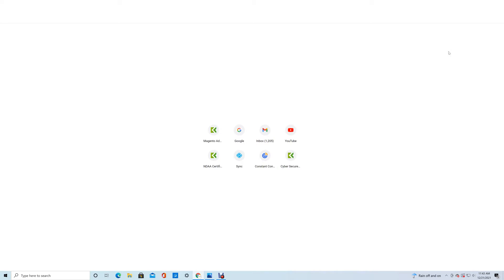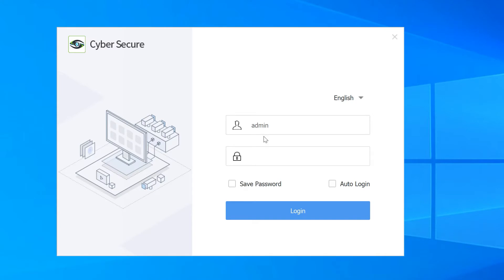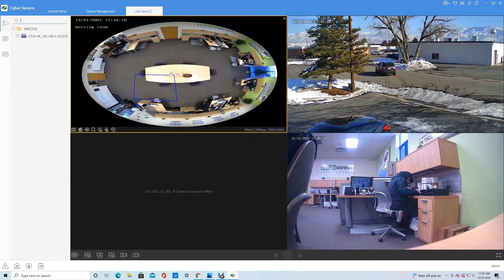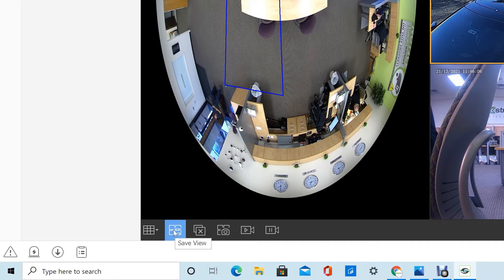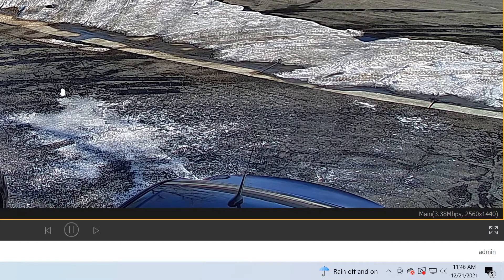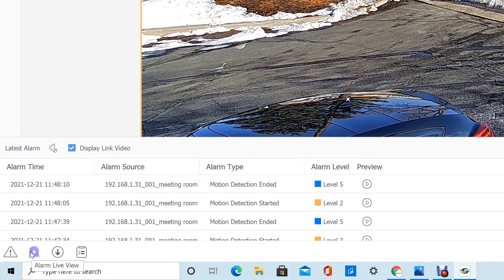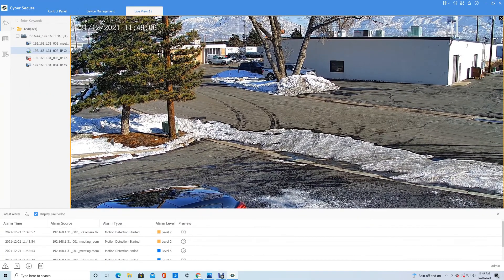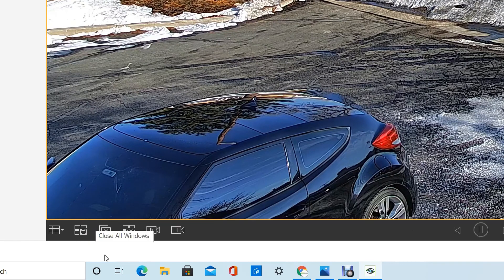Cyber Secure Software Guide: Basic Features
This guide will walk you through setup and basic features of the Cyber Secure software, which you will use to view your Cyber Secure Surveillance System.